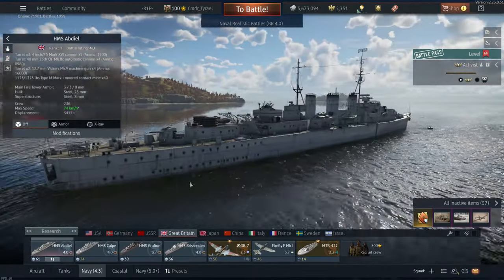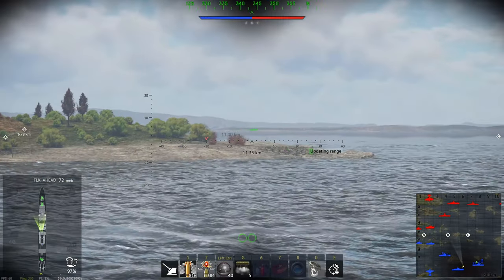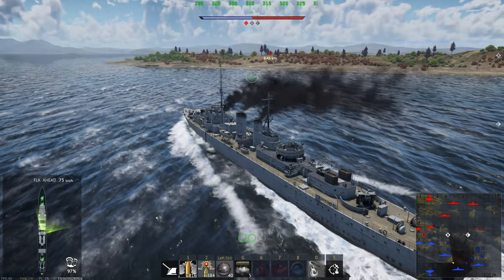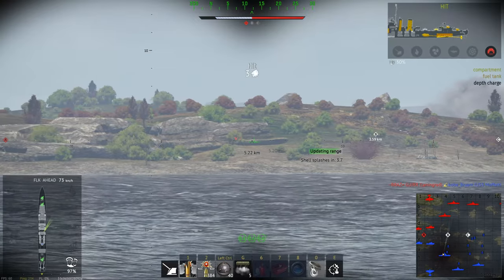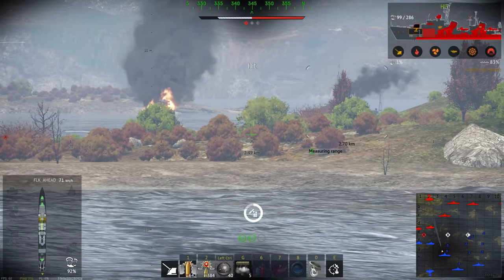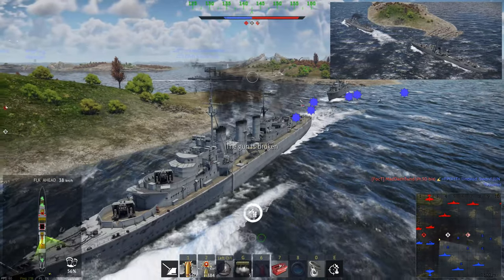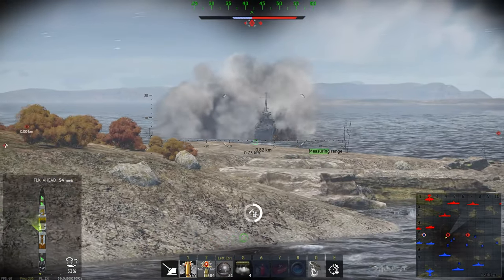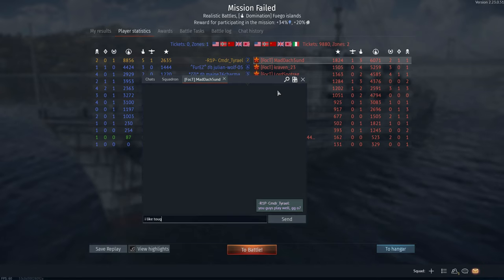This is How You Play HMS ABDIEL - WarThunder Naval Gameplay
In this video, we take a look at how to play HMS Abdiel in WarThunder, HMS Abdiel is a powerful naval vessel that is well-suited for commanders with a strategic mind. In this video, we show you how to use her unique abilities to defeat your opponents in battles.
WarThunder. CMDR. tyrael is a versatile and skilled commander who can take on any opponent in a fair fight.
Learn how to use his strong air and ship-to-ship capabilities to your advantage, and watch as he takes on the enemy in a thrilling battle to the end! This is the perfect guide for anyone who wants to improve their WarThunder skills!

0:00 - 0:50 - Too long Didn't Watch Recap
0:51 - 1:37 - Ship Class Overview & Mission Plan
1:38 - 14:55 - HMS Adbiel @ Fuego Islands, BR 5.0